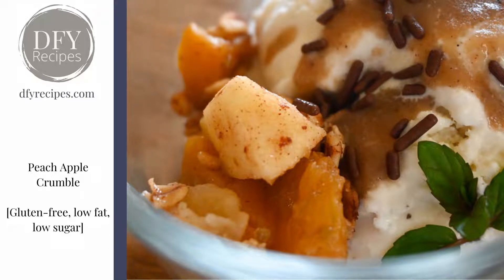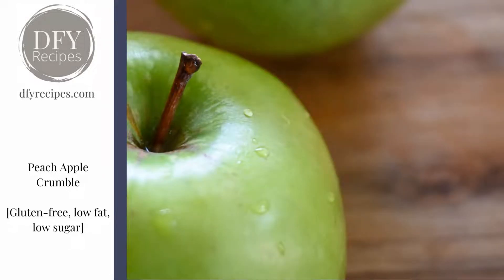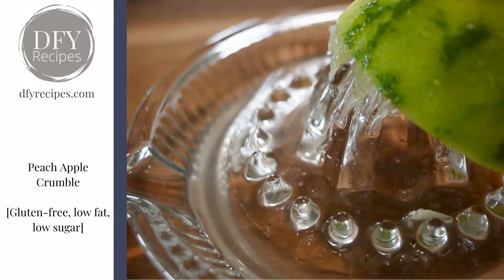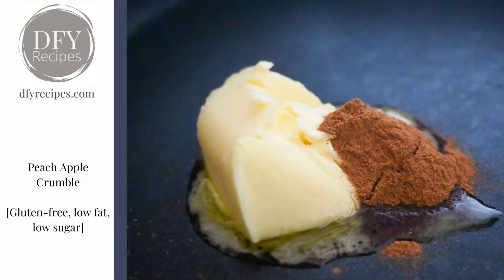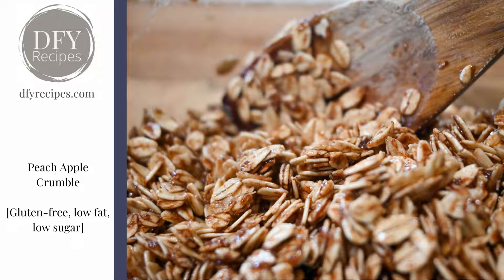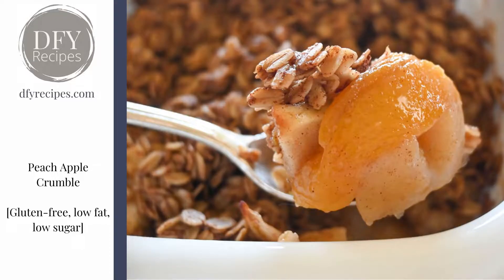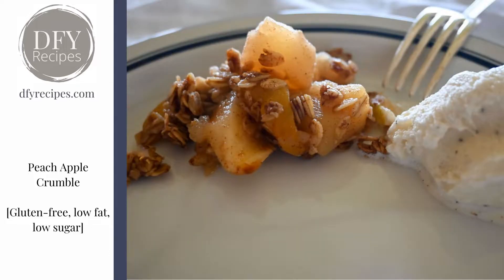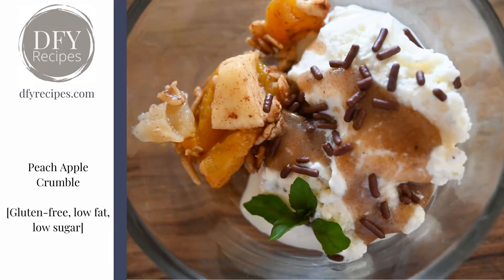Peach Apple Crumble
Peach Apple Crumble is easy to make and is gluten-free, low-sugar, and low-fat.
To make this vegan-friendly substitute the sugar with maple syrup.

This healthy dessert recipe is ideal for entertaining as you don’t need a lot to make the dish look elegant.
For a more decadent touch add a drizzle of our Cinnamon Vanilla Sauce, a scoop of vanilla bean ice cream, and a sprig of fresh mint.
Leftovers are delicious reheated.

DFY Recipes is where you save time on your blogging business.

We create, taste, and photograph a wide range of delicious, original, kitchen-tested recipes. All you need to do is add them to your blog posts without the hassle of shopping, cooking, and photographing.

Our healthy recipes are all original, inspired by ingredients we have in the kitchen to keep dishes easy for your readers to make.

Along with the recipe, you get quality photos of each step. These include the in-process and final plating of the dish.
We provide as many angles as possible so you'll have a wide range of photos to choose from.
All photos are edited and compressed, making them website-friendly and ready to use.

We don't mind if you only need one recipe or several.
Once you purchase the recipe, it's yours to keep.
With a standard PLR (Private Label Rights), commercial use license for each recipe, you can do almost anything with your content:
* create a recipe book for your store
* add fresh content to your posts